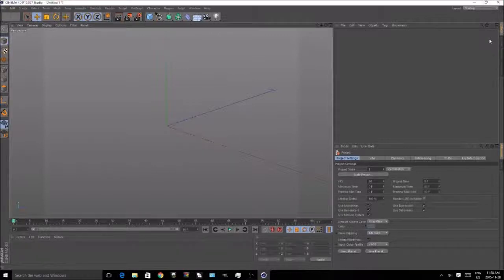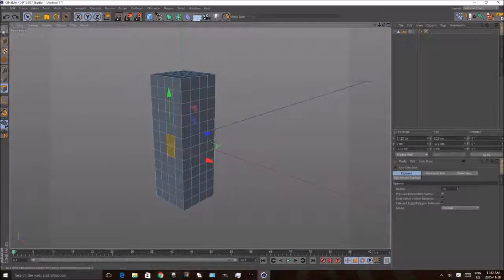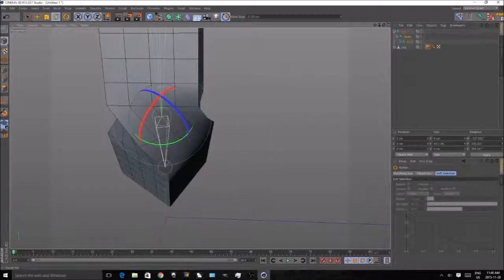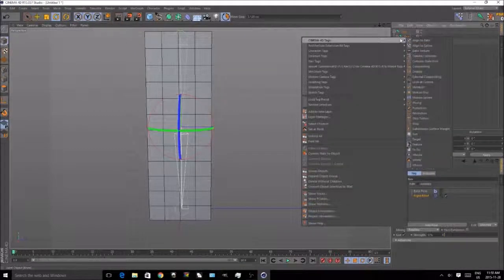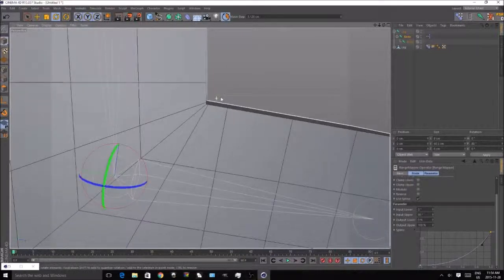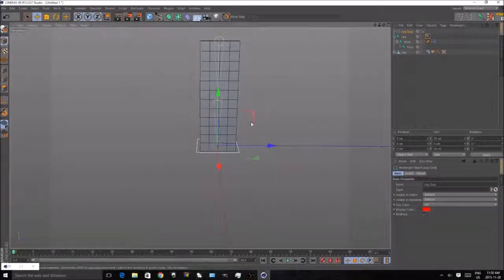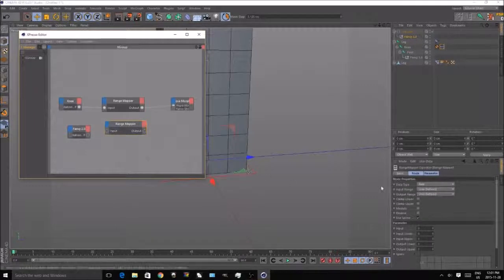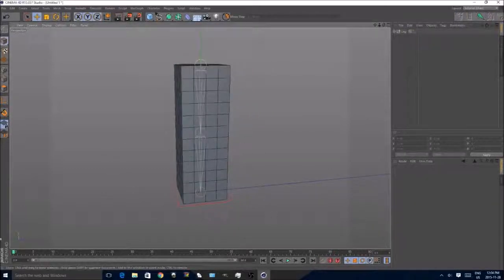Cinema 4d Minecraft Rigging tutorial pt.1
Hello, This Episode, we will be doing the  leg. Enjoy

Announcement!.